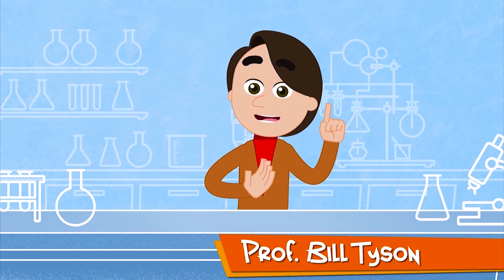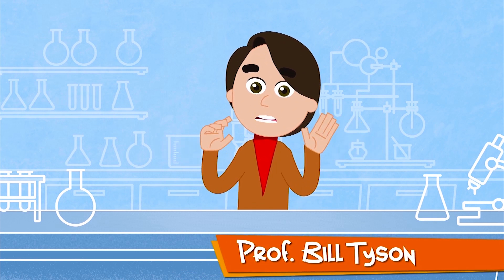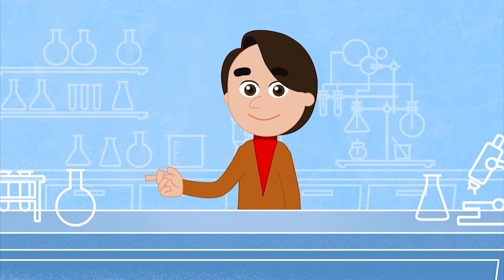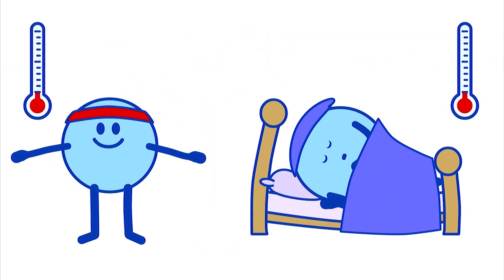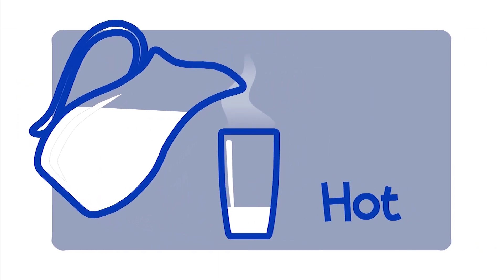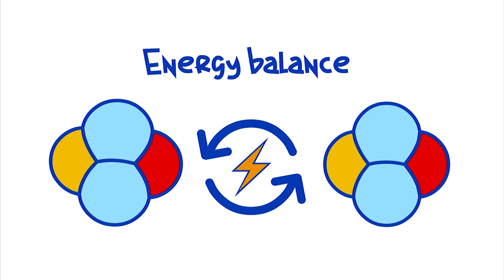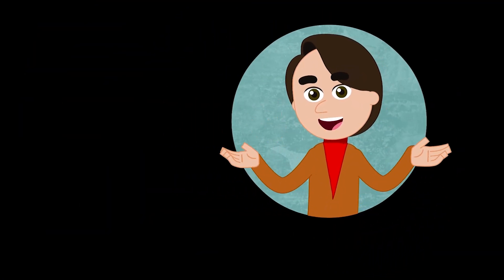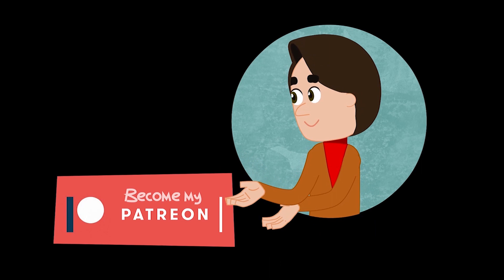Heat - sharing energy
Help Amazing Blue Dot produce science animations.

Hello little scientists! Let's talk about molecules, and how they get together and separate.